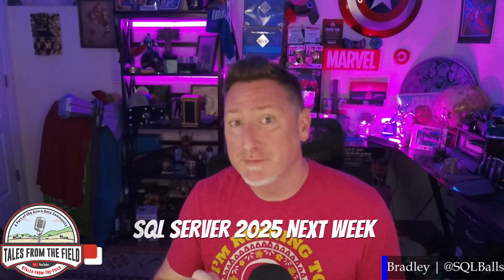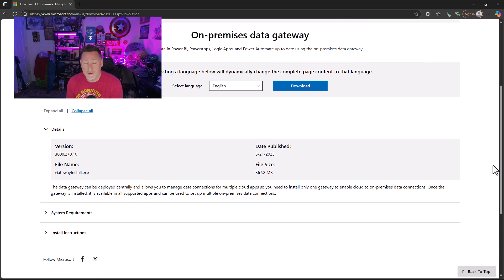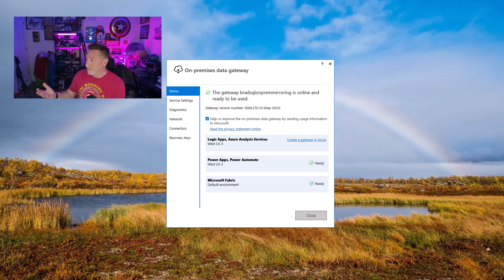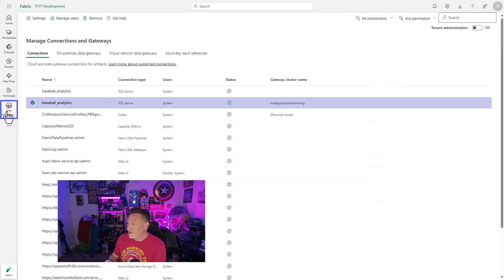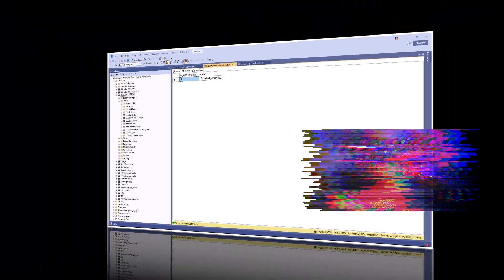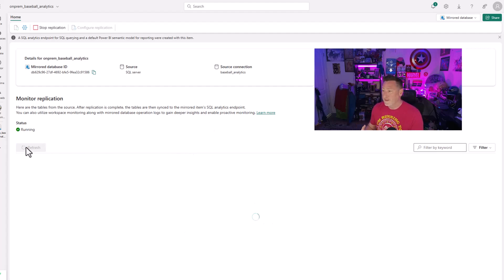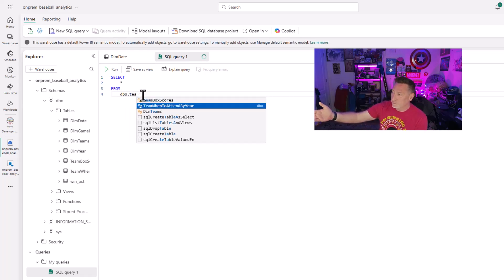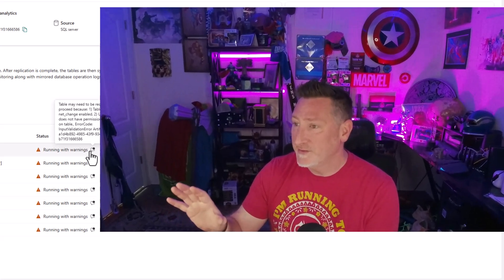Microsoft Fabric: Mirroring SQL Server 2022, 2019, 2017, or 2016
Since the first Mirroring workload in Microsoft Fabric was announce, we heard the same question over and over again. When can we mirror SQL Server? TODAY! You can do it today! Announced at MicrosoftBuild SQL Server Mirroring is now in Public Preview and Bradley Ball, aka @SQLBalls , has got you covered!

What is Mirroring in Fabric?

What’s new with Mirroring in Fabric at Microsoft Build 2025

Bradley Ball
Blusky: sqlballs.bsky.social

Daniel Taylor
Blusky: dbabulldog.bsky.social

Bradley Schacht
Blusky: bradleyschacht.bsky.social

Neeraj Jhaveri
Blusky: neerajny.bsky.social

Josh Luedeman
Blusky: joshluedeman.bsky.social

Chapters
00:00 SQL Server Mirroring in Microsoft Fabric & CDC
01:03 Demo Install on-premise Data Gateway
01:51 Demo Validate on-premise Data Gateway creation & Create SQL Server connection
02:34 Demo Enabling CDC on the SQL Server Instance
03:21 Demo set up SQL Server Mirror
04:24 Demo query the data via the SQL Analytics Endpoint
05:11 Demo Error if you forgot to enable CDC